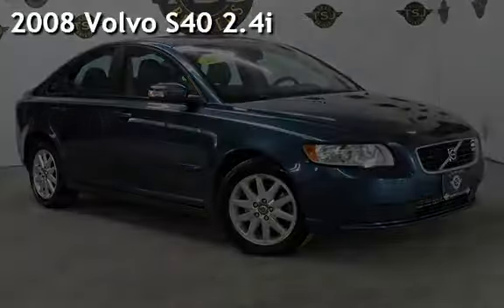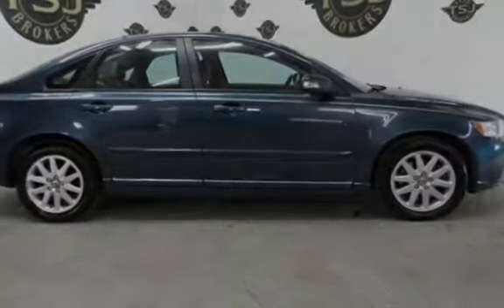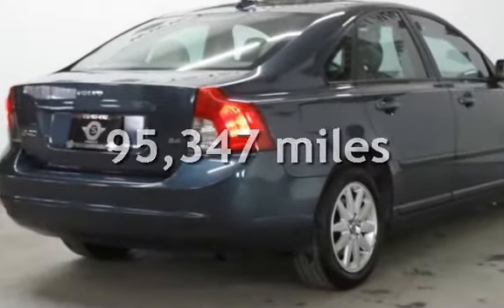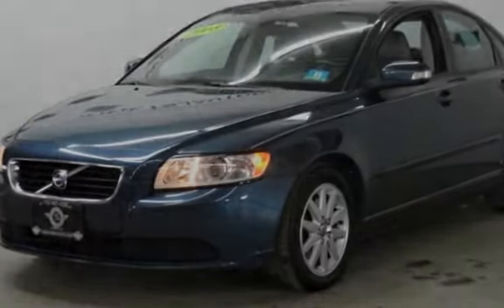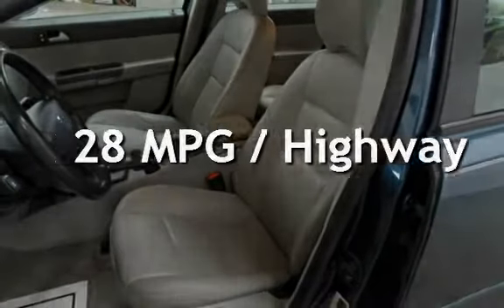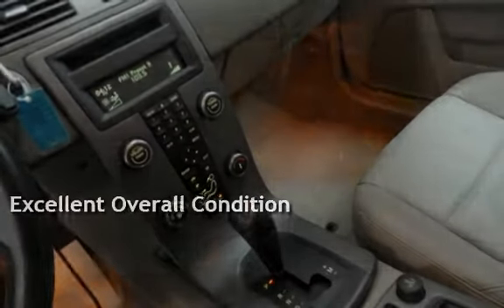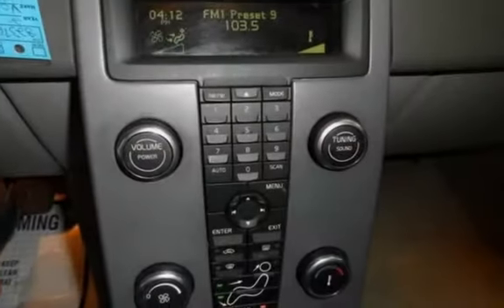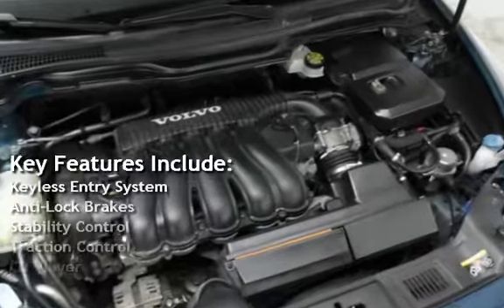2008 Volvo S40 2.4i for sale in Lakewood, NJ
2008 VOLVO S40 2.4i, AUTO, LEATHER, AM/FM CD, ALLOY WHEELS, VERY CLEAN, VERY NICE! WE OFFER FINANCING!